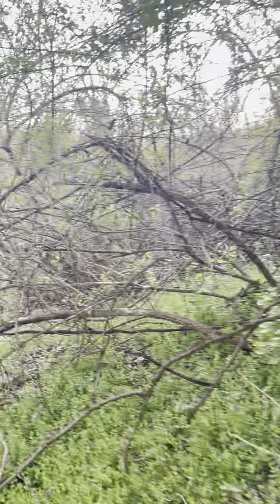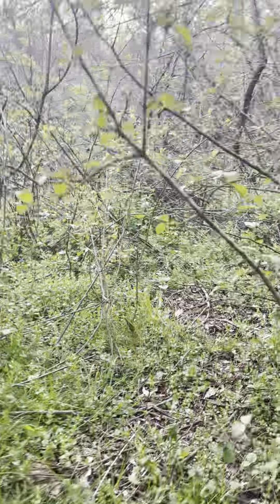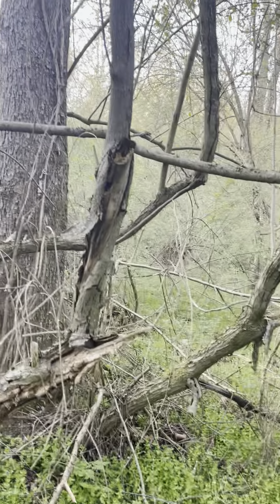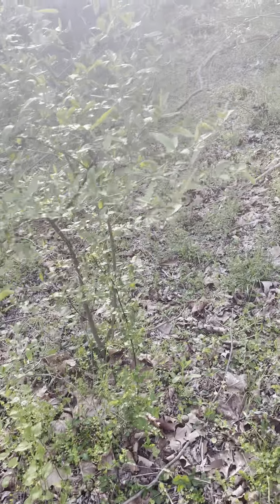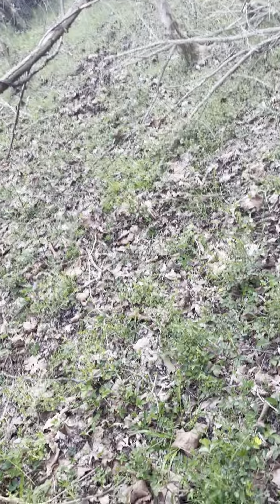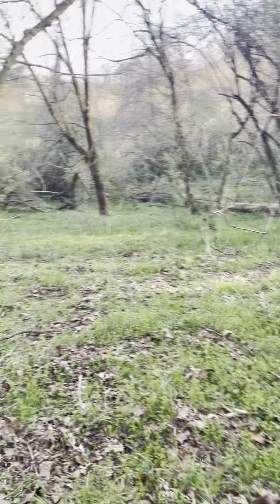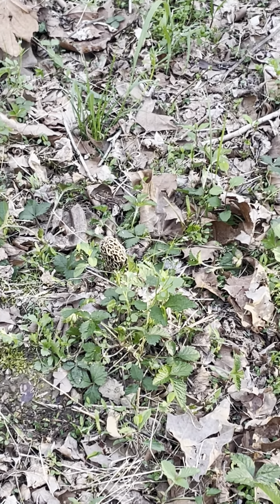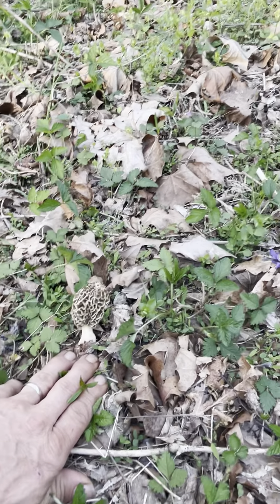Morel Hunt (found a honey hole)